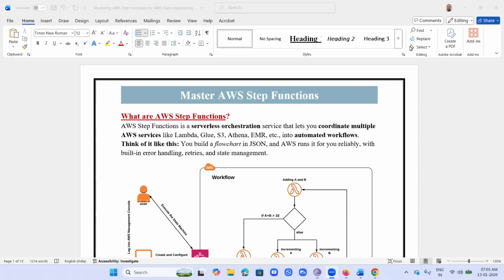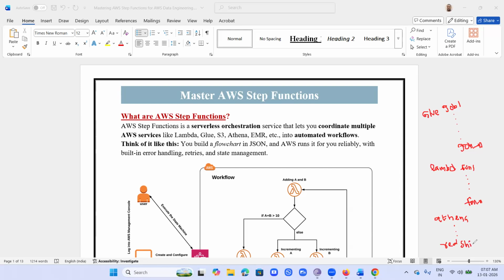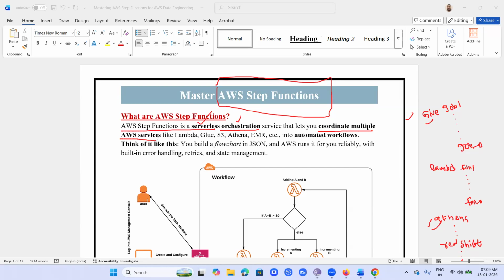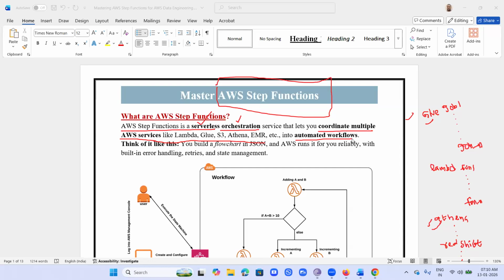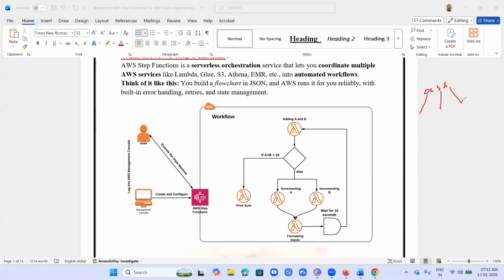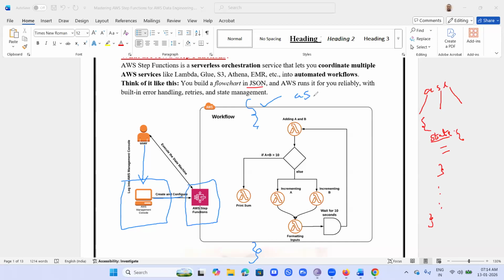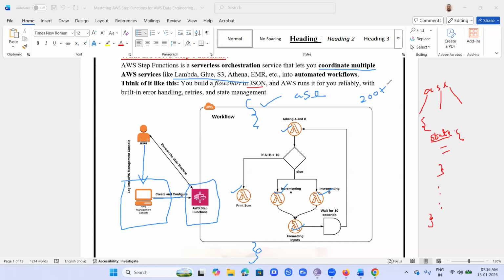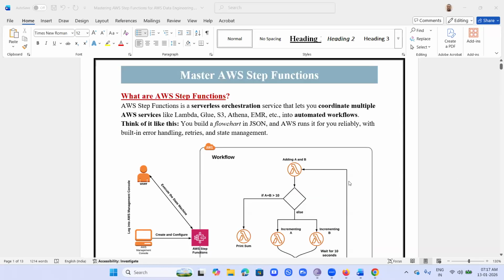Master AWS Step Functions Part 1, What are AWS Step Functions, aws step functions, aws, amazon webse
Master AWS Step Functions Part 1, What are AWS Step Functions, aws step functions, aws, amazon webservices, aws data engineering

By
Akkem Sreenivas(a)
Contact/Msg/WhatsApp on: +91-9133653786